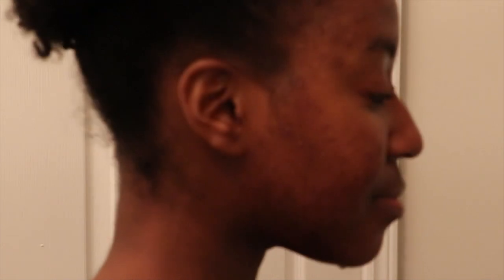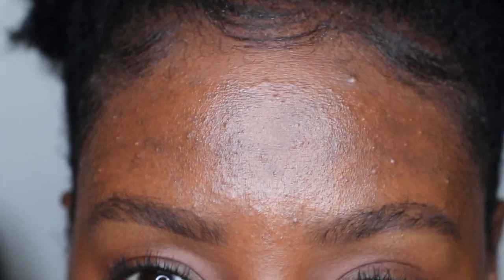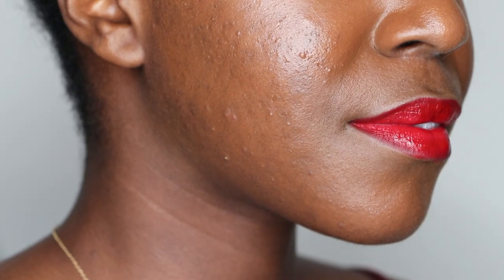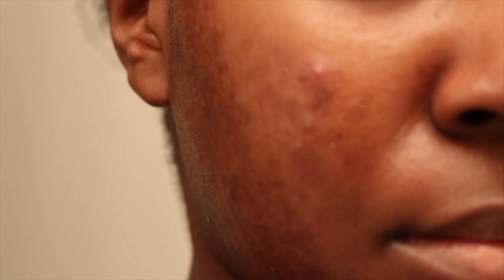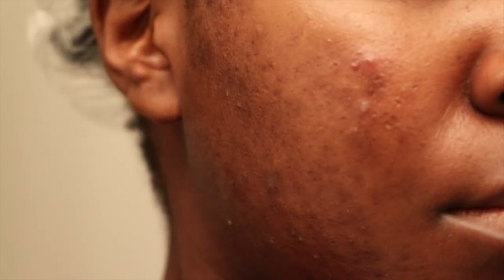I Tried Golden Rx's 60SecondRule for 1 Week | Lakisha Adams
Cleansing your skin is the best thing you can do to ensure it stays healthy. Clean skin is glowing skin. The Golden Rx has a 60 Second Cleansing rule that involves, as the name suggests, cleansing your skin for 60 seconds. I tried out this method for 1 week to see if it would really deep clean my pores, get rid of textured skin, while leaving my skin hydrated and not stripped.